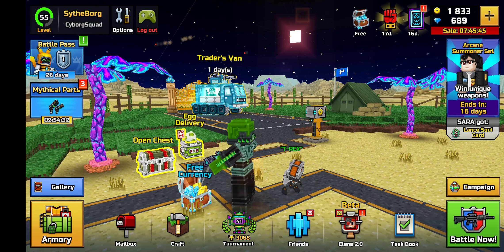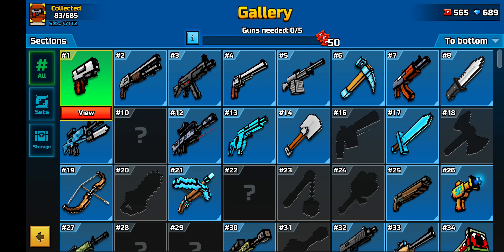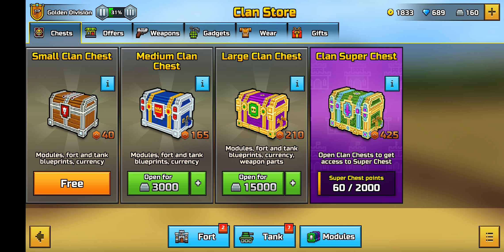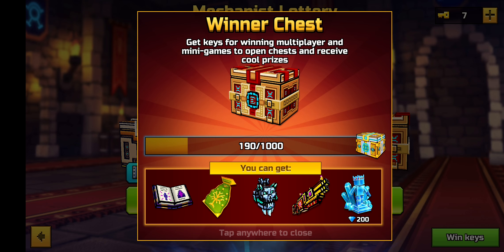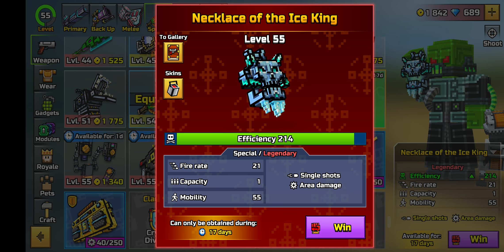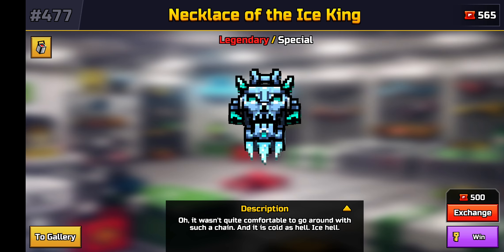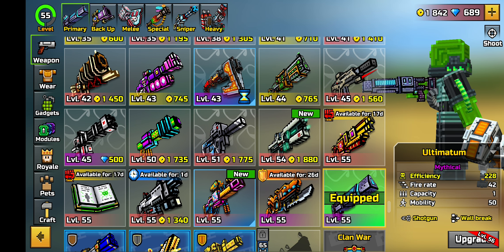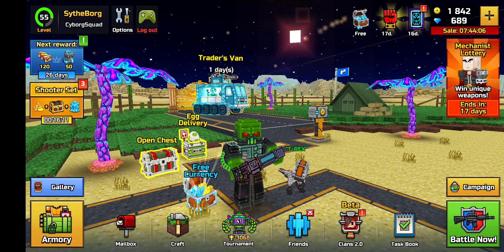PG3D - how to get THE NECKLACE OF THE ICE KING *EASY*